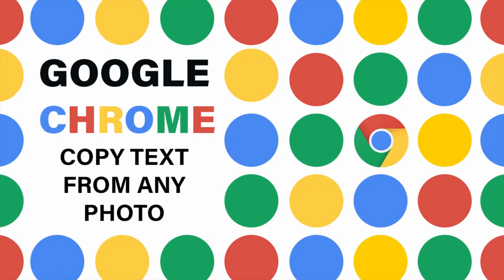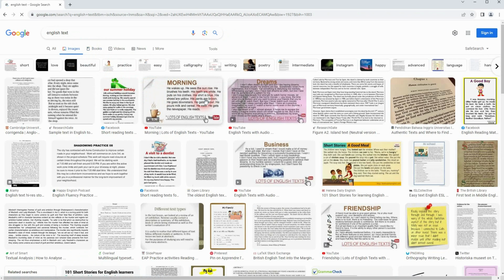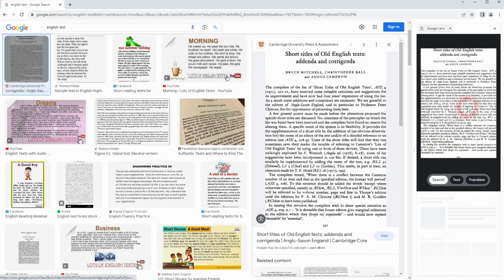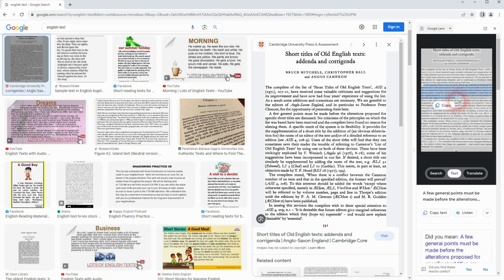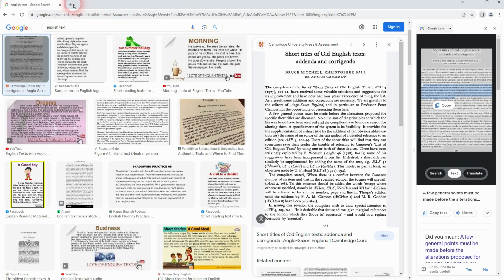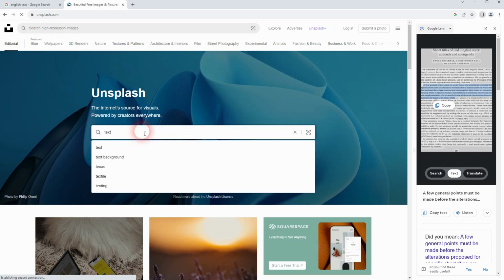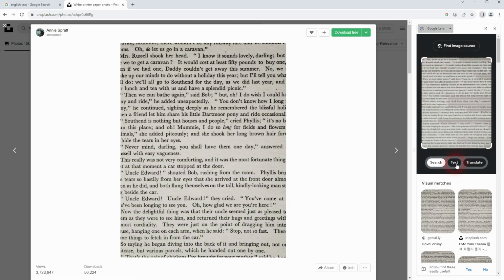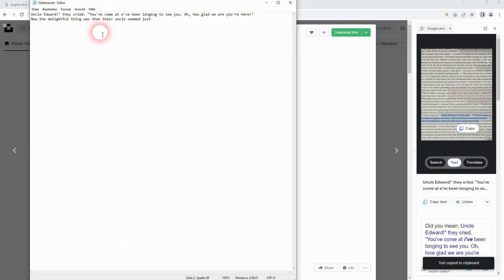How to Copy Text from a Photo with Google Chrome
In this tutorial I'll show you how to copy text from any photo using Google Chrome.